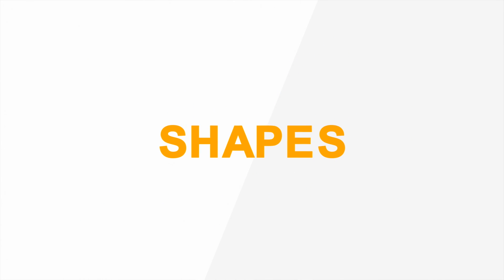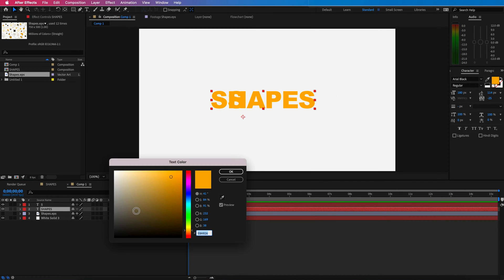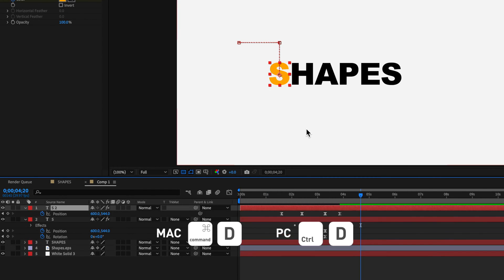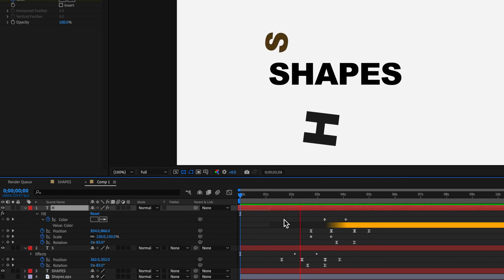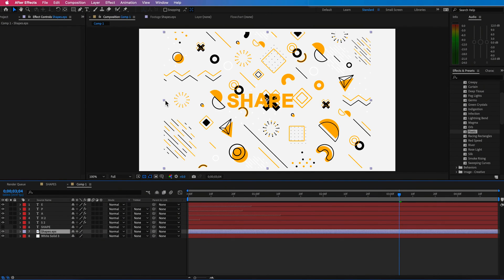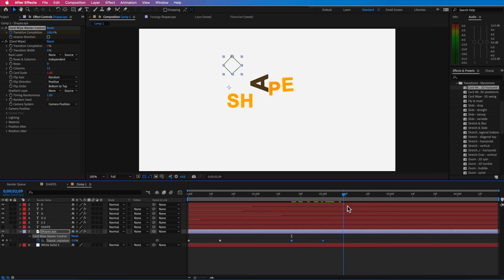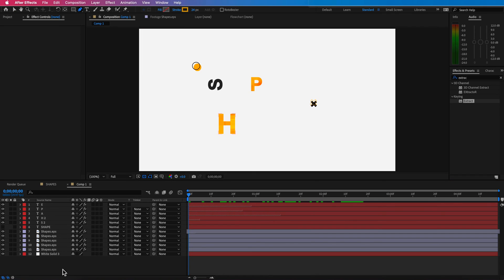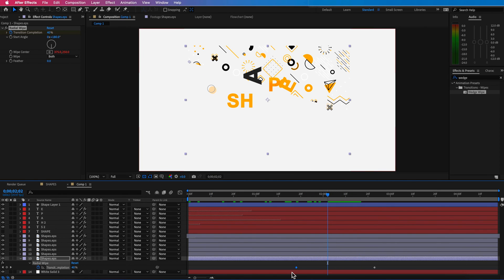VOX Observatory Intro Animation | After Effects 2021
2️⃣ JOIN THE CREW COMMUNITY